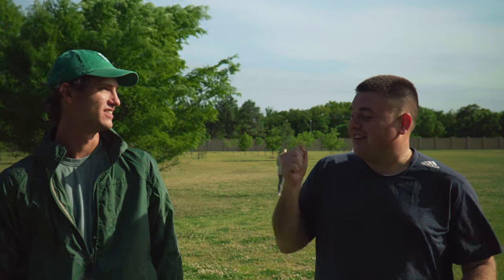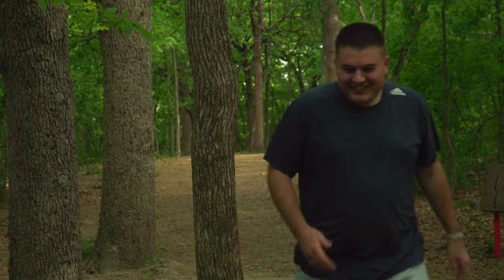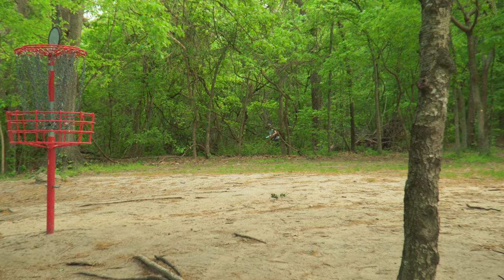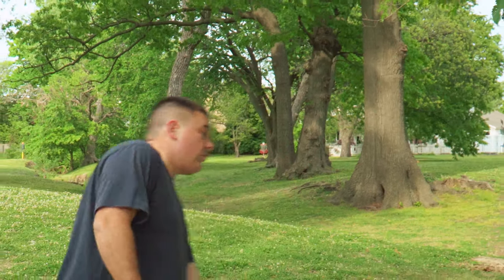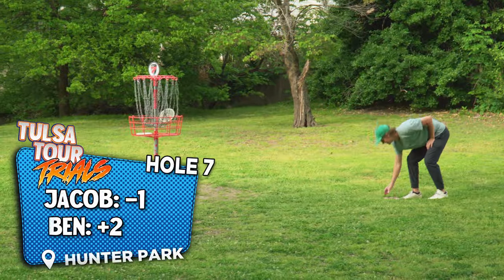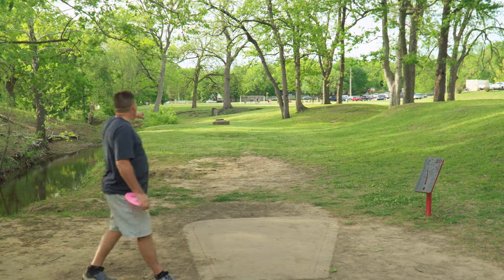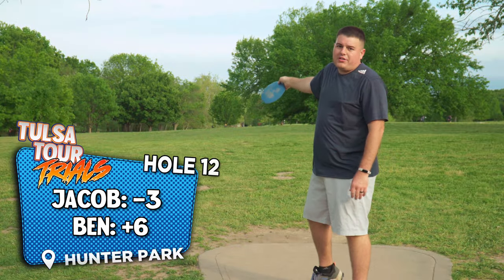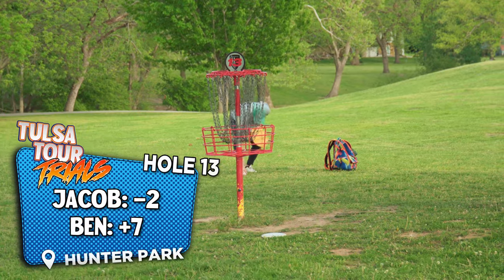Can Ben Take Jacob DOWN In The First Ever Tulsa Tour Trials Disc Golf Battle!?